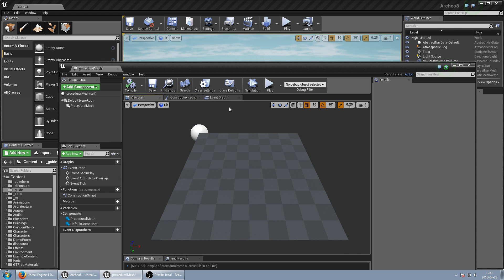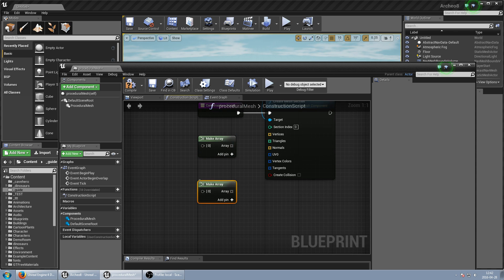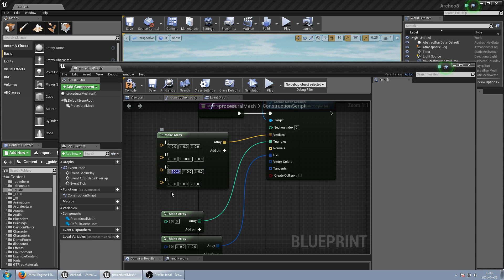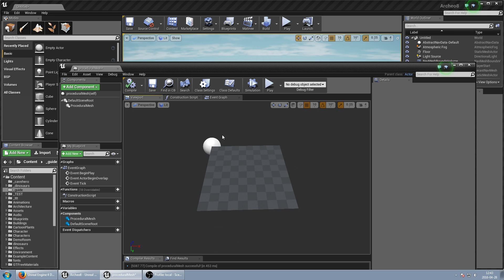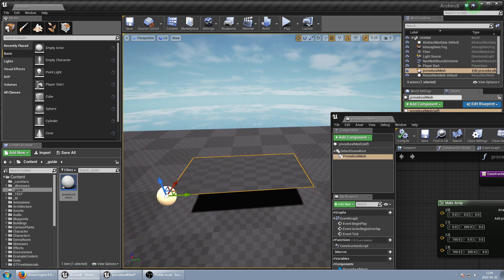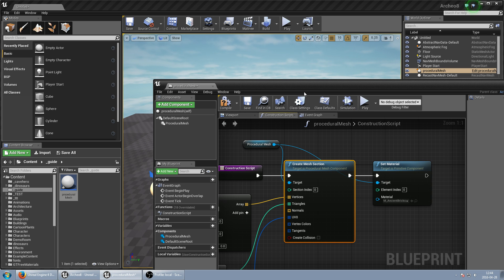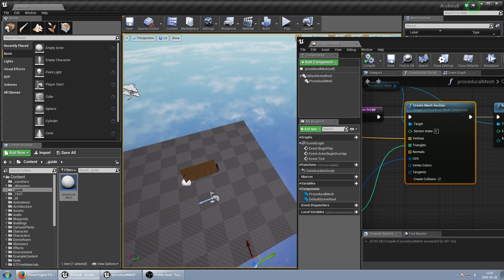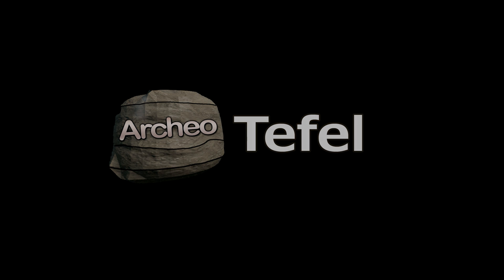Unreal Engine 4 Guide - Mesh generation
This short guide explains how to generate meshes in Unreal Engine 4.

Please share your thoughts and if you have any request about future tutorials and guides!